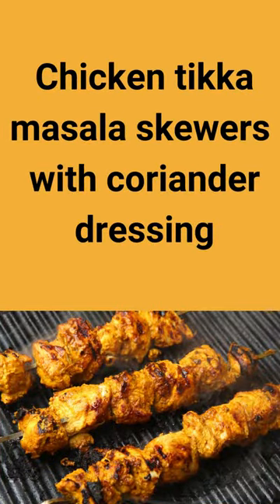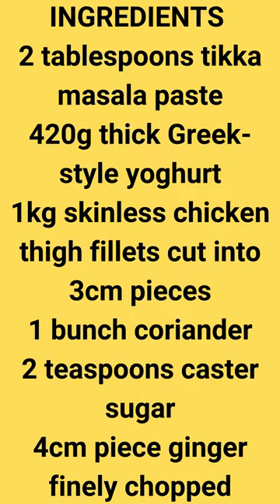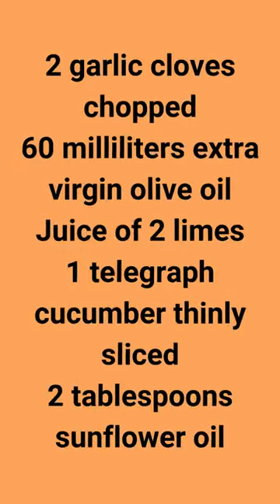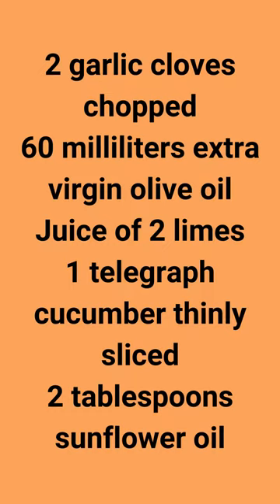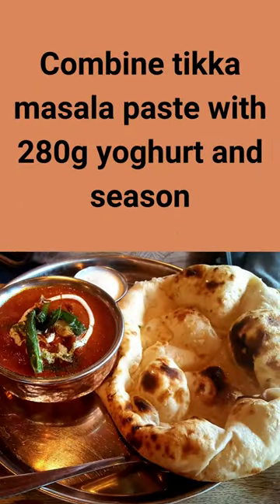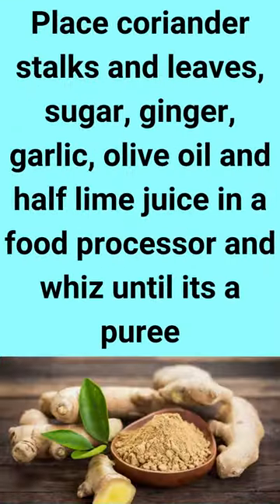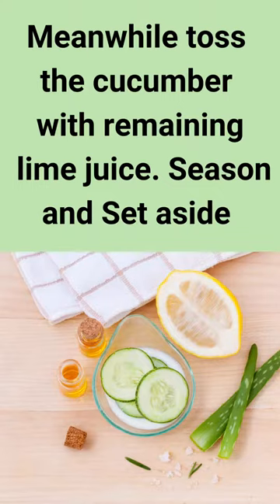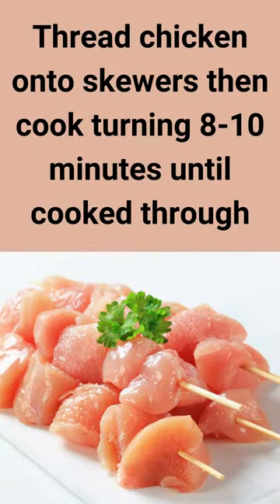How to make Chicken tikka masala skewers with coriander dressing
Makeover your weekly cooking repertoire with these quick and easy chicken tikka masala skewers.

Blank cookbook to write in your favorite recipes
Floral blank cook book